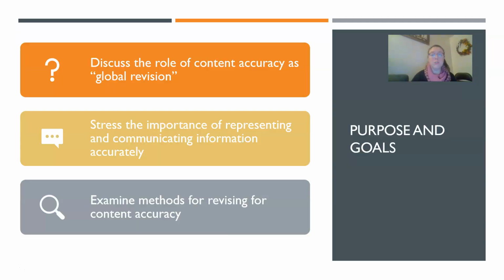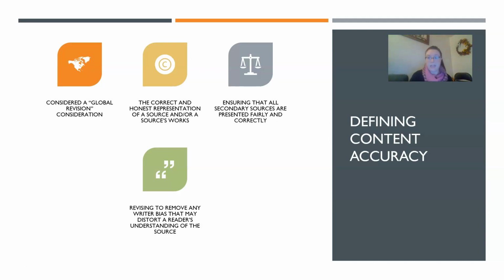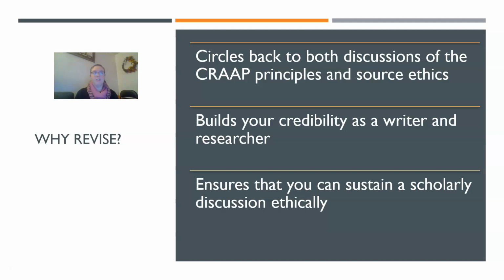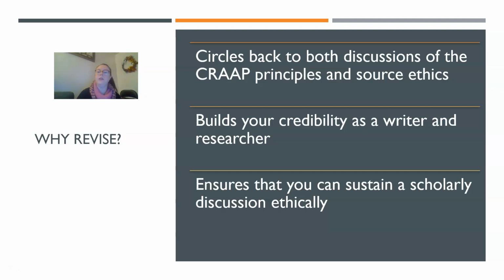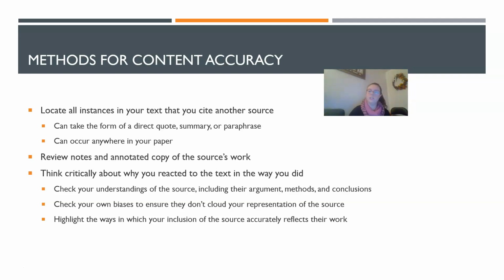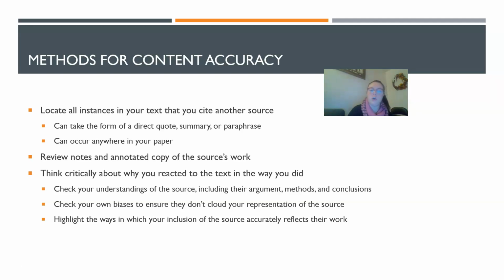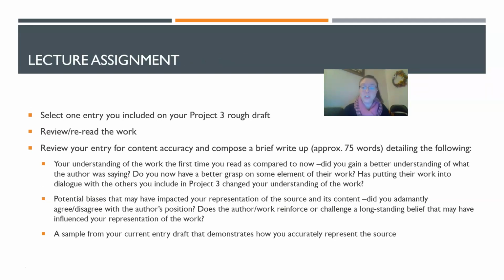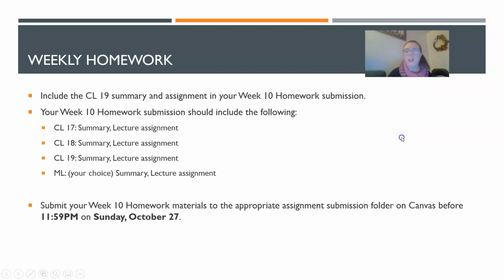CL19 Content Accuracy